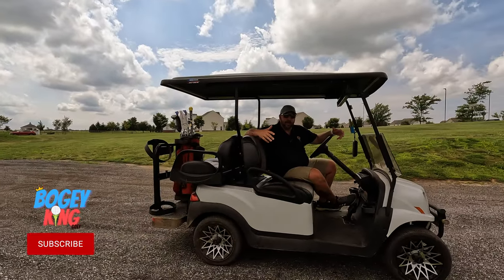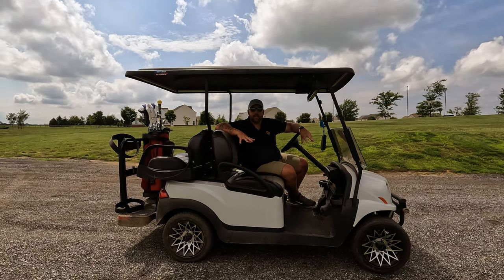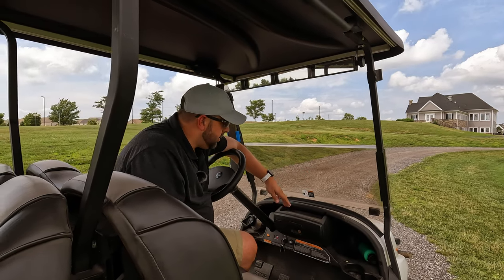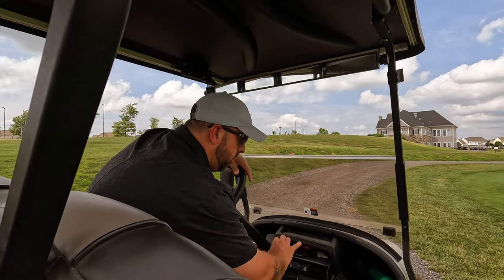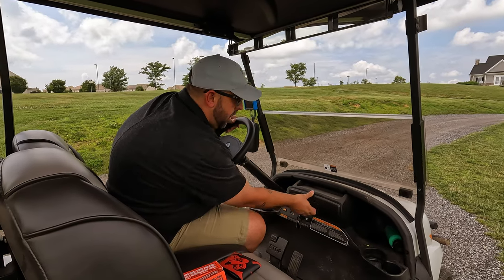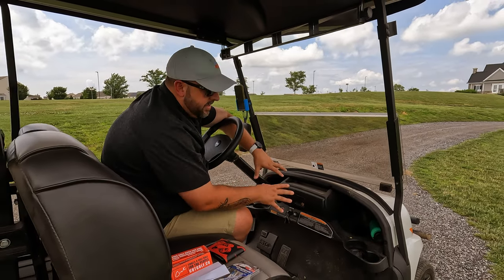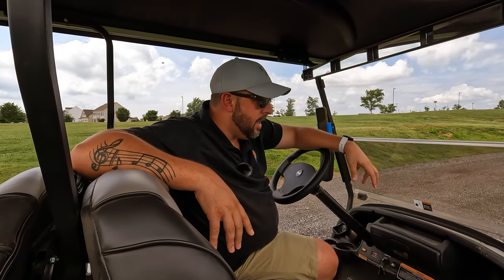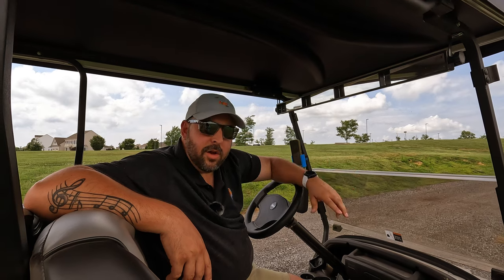Club Car Onward Glove Box Review | Is it worth $319?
Is the Club Car Onward Glove Box worth the hefty $319 price tag? Does it do enough to make it a good golf cart accessory? Watch to find out!